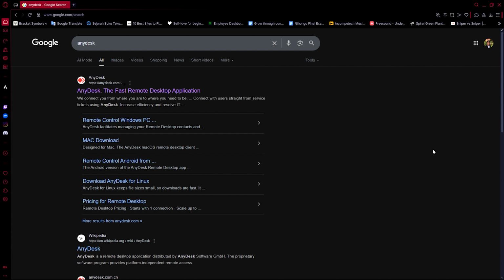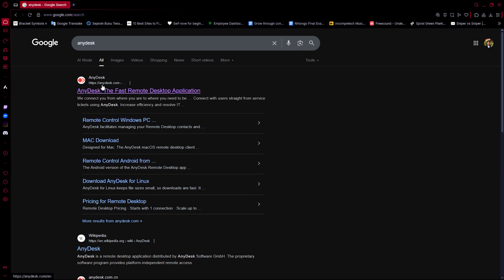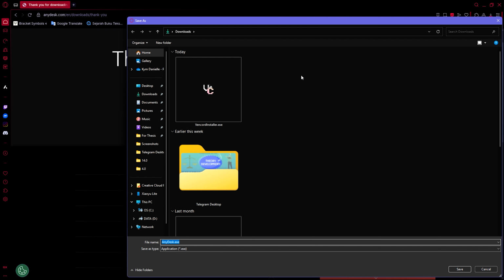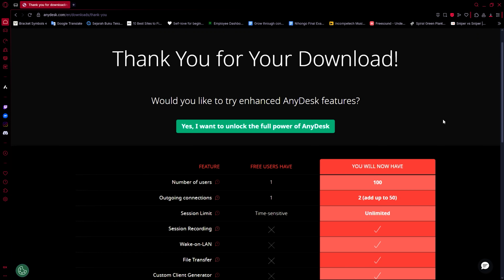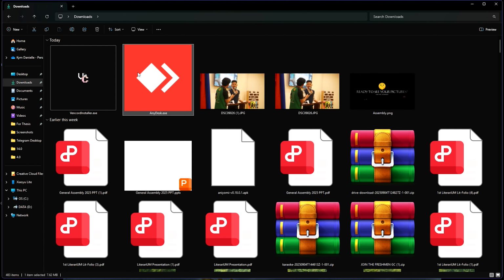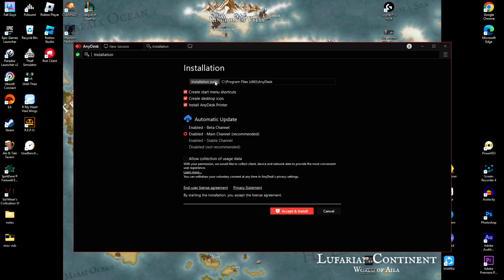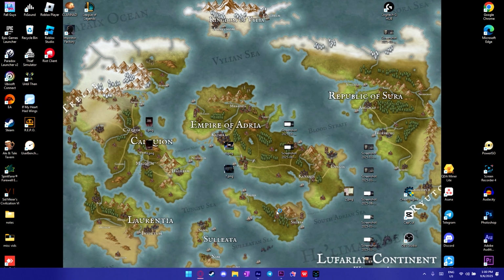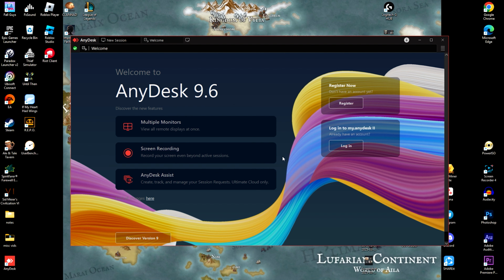How To Download And Install Anydesk (EASY TUTORIAL)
Need to use a computer remotely? This **EASY TUTORIAL** shows you exactly **how to download and install AnyDesk**, the fast and secure remote desktop software. We’ll walk you through the entire process, from getting the official file to setting it up on your PC.

This video is an essential guide for anyone who needs to provide or receive remote support, work from home, or access files on a distant computer. We'll cover the correct way to get started and troubleshoot common installation questions.

You'll learn:

* The official source to **download AnyDesk for Windows, Mac, or Linux**
* The difference between the portable (uninstalled) version and the full installation
* The simple, step-by-step process to **install AnyDesk on your computer**
* How to get your AnyDesk ID and start your first connection

Stop wasting time with complicated remote access tools. This is the quickest and most reliable way to **get AnyDesk up and running**.